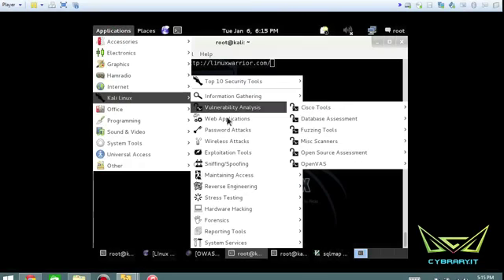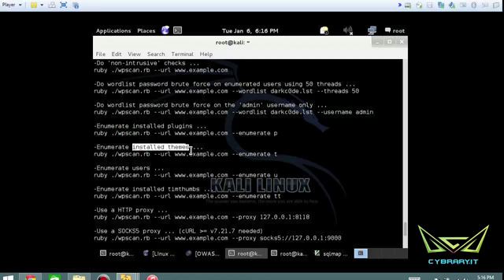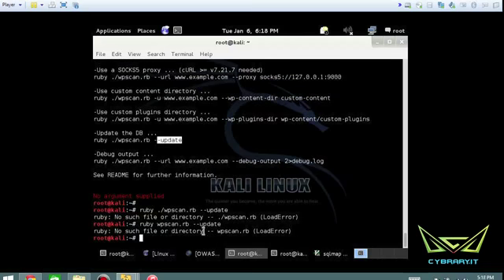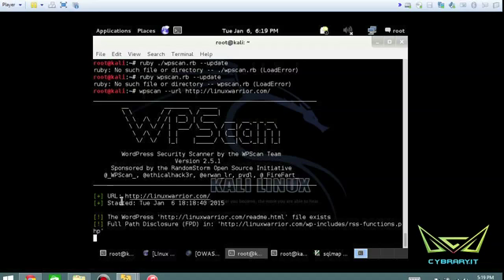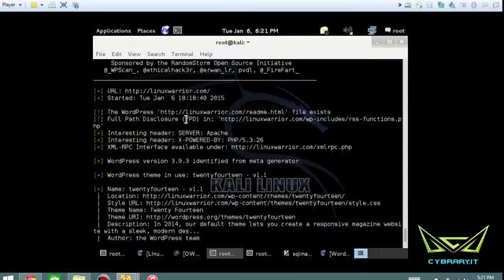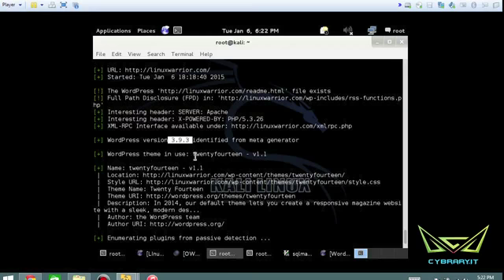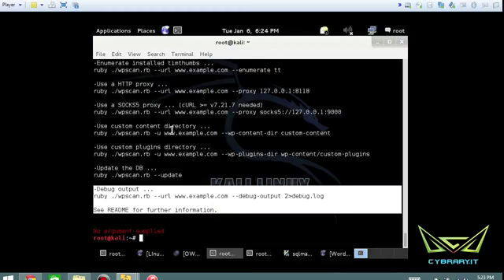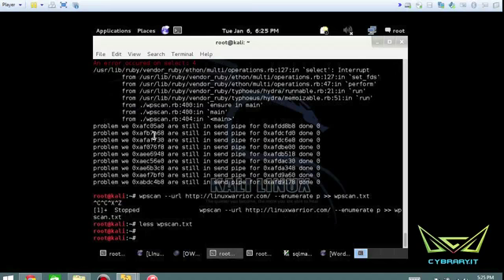Are web server application hacks application specific Cybrary